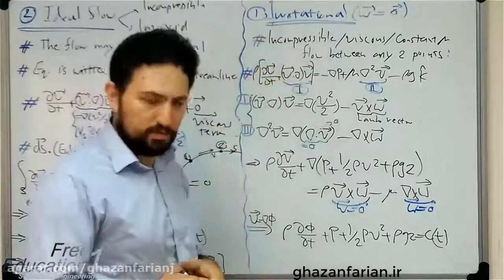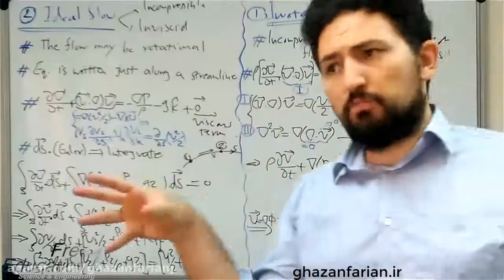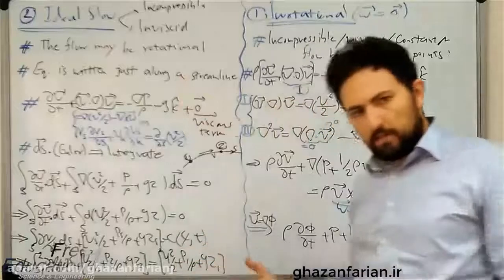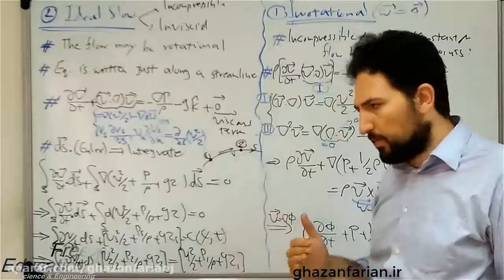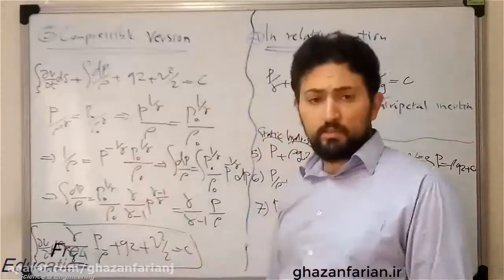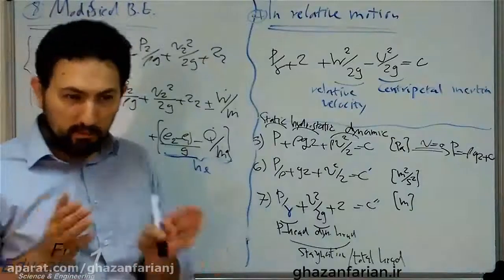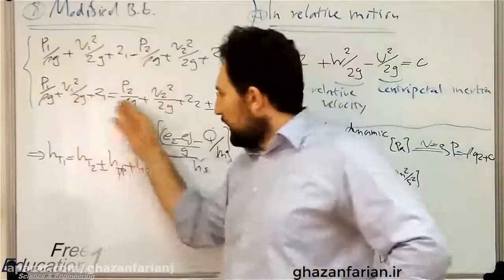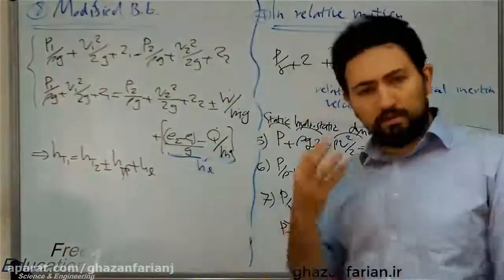8 forms of the Bernoulli's equation